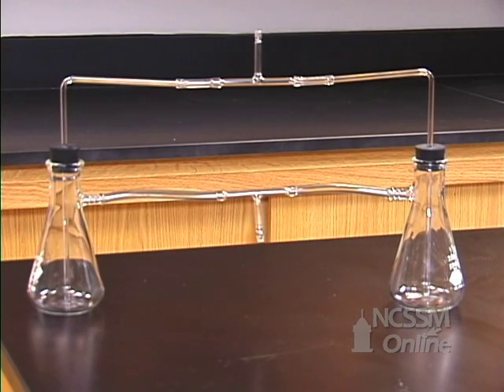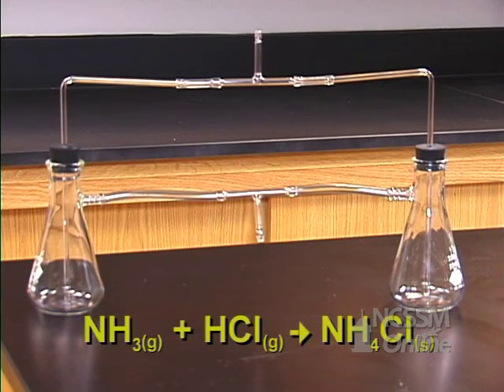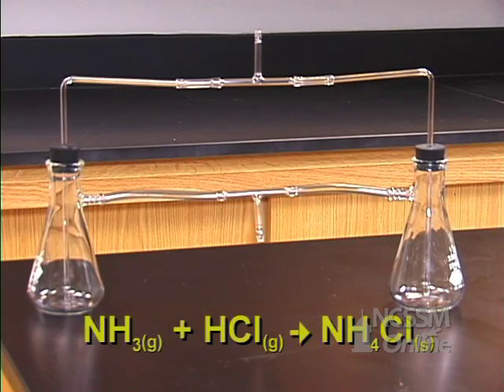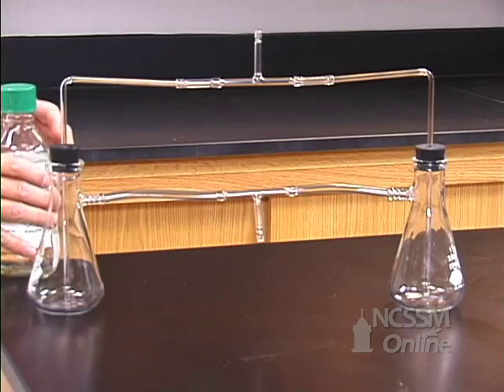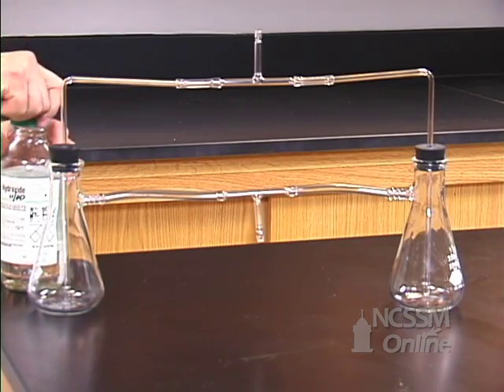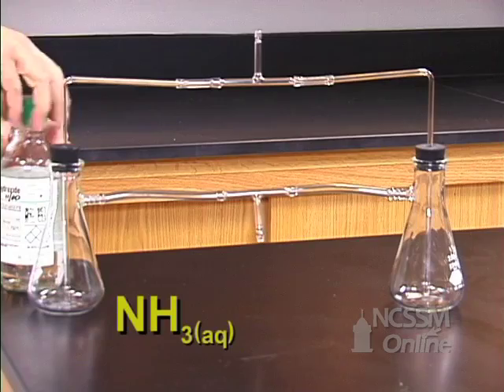Gas Phase, Acid Base Reaction Between Ammonia and Hydrochloric Acid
Part of NCSSM CORE collection: This video shows the gas phase acid base reaction of Ammonia and Hydrochloric Acid.